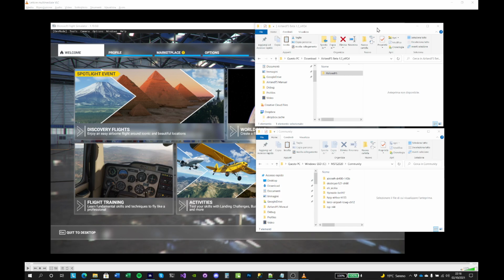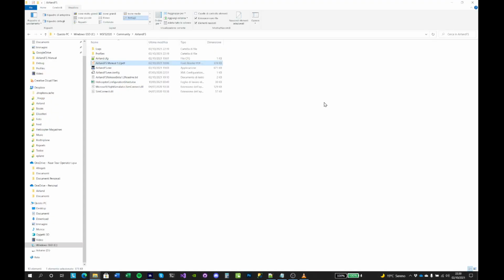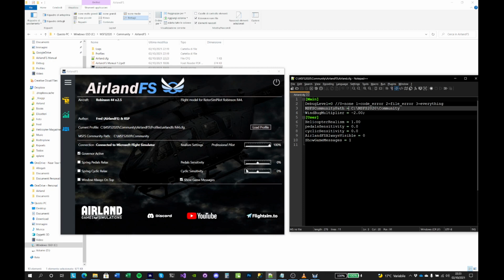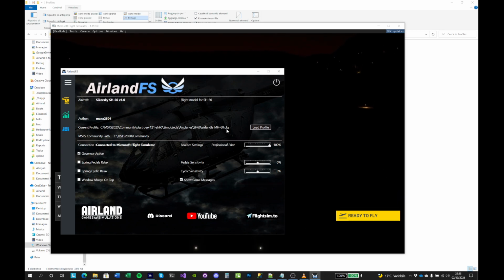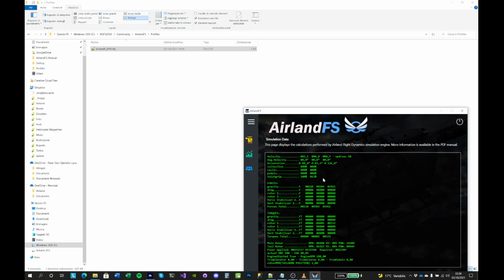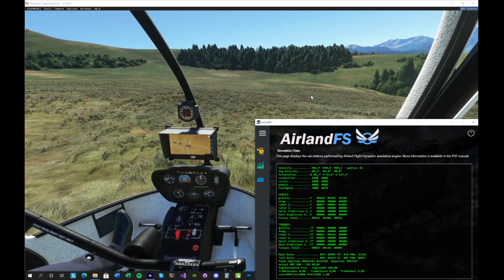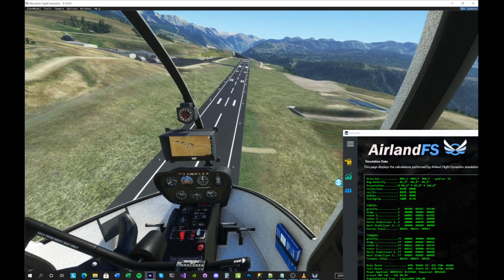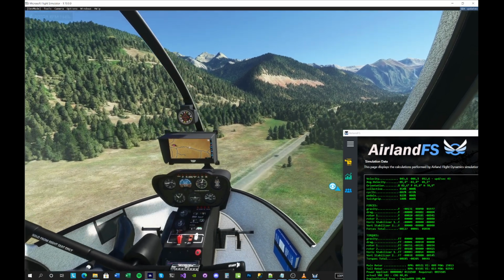AIrlandFS Introduction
A quick technical introduction to AirlandFS using RotorsimPilot free Robinson R44 helicopter.